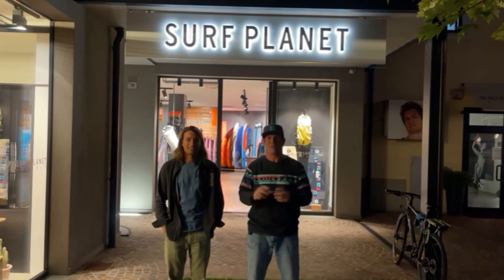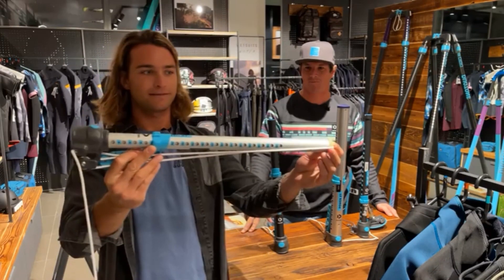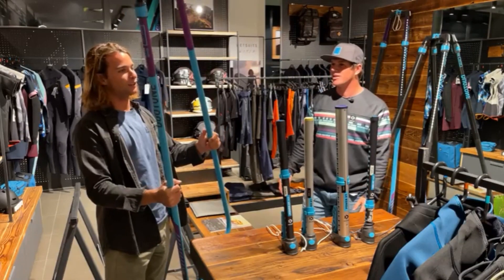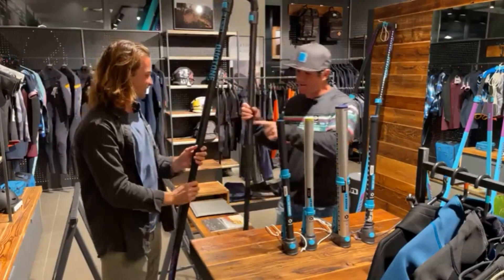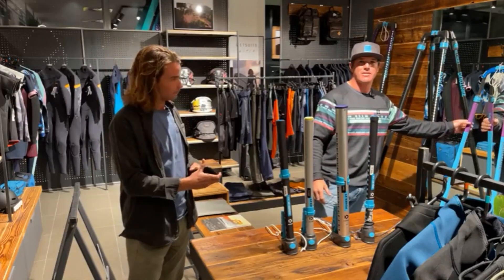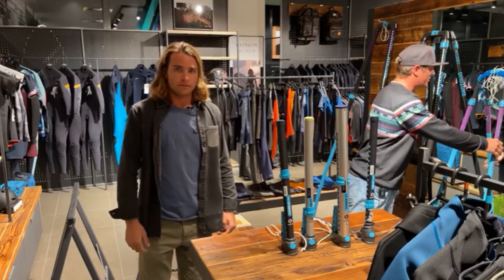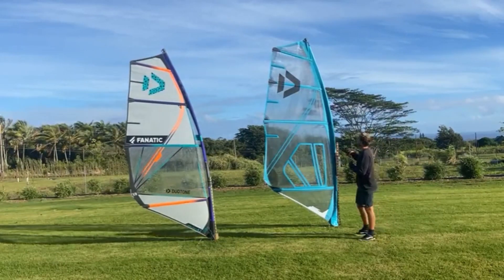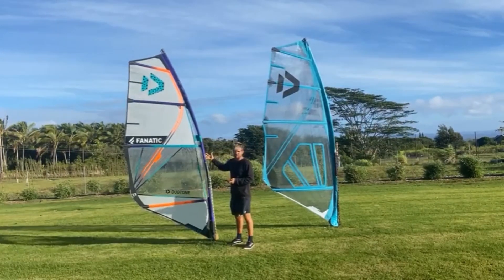Live Launch - Check out the brand new 2022 Wave Specials | Duotone Windsurfing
'Twas the night before the launch, when all through the team
Not a member was allowed, to even whisper the theme;
except for Marco and Riki, at Surf Planet 1
Spilling all the secrets out to every one.
SLS, M+ and all the new hardware,
The boys showed it all - all the new colours were there...

And then over to Adam, in a field in Maui,
to share all the secrets behind the sails designed in Hawaii.
Luff curves, carbon xply and strong, light, superior
Adam shared it all, as we listened in awe!